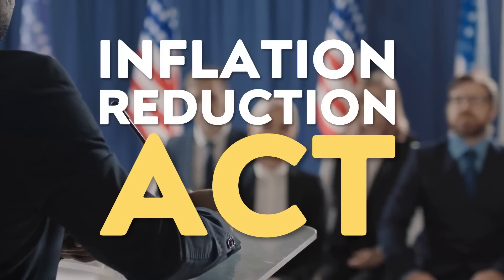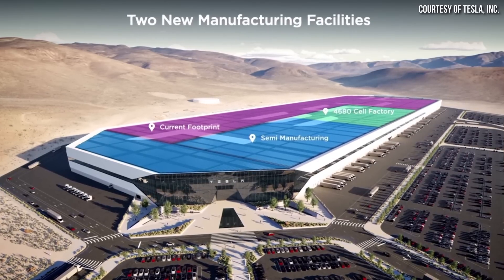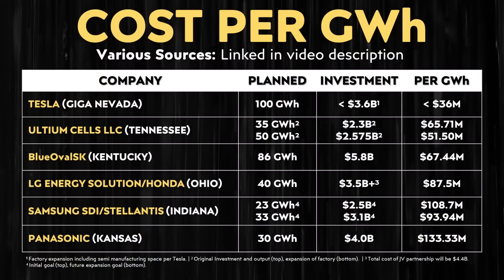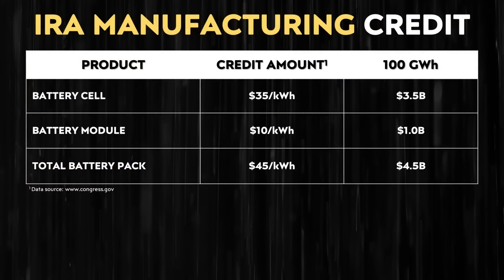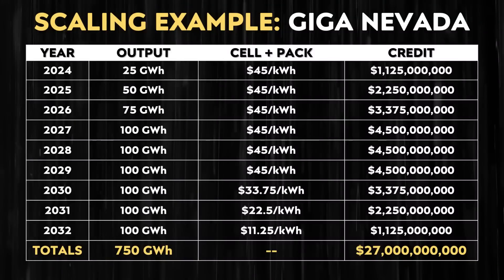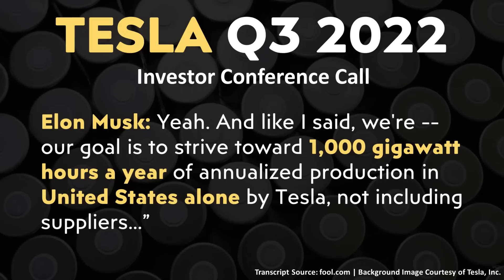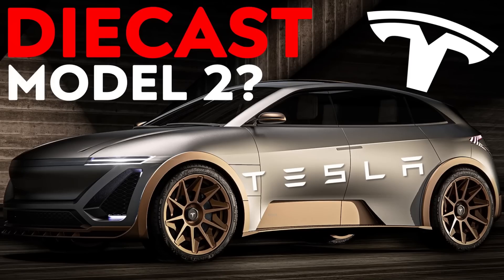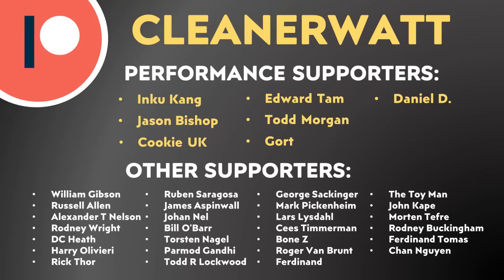Tesla can BUILD FREE 4680 Battery Factories | IRA Credits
Thanks to the recently passed Inflation Reduction Act which incentivizes US Battery manufacturing, Tesla can essentially build the equivalent of FREE battery factories for the next several years. When coupled with Tesla extremely efficient 4680 manufacturing processes, this should put Tesla in an amazing position to take advantage of these incentives – maybe even better than any other automaker.

Support Cleanerwatt:

1.

Image & Video Clip Sources:

1. Thumbnail battery and background image & Tesla images and video clips used in the video Courtesy of Tesla, Inc. (where noted in video).

2.